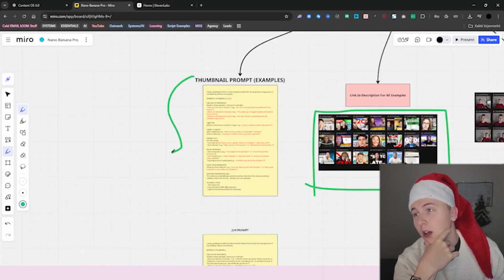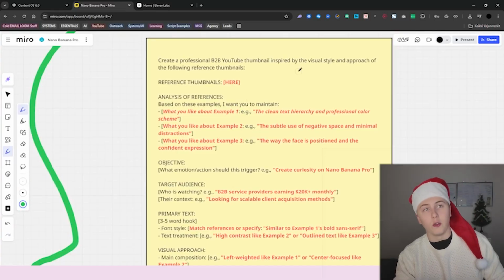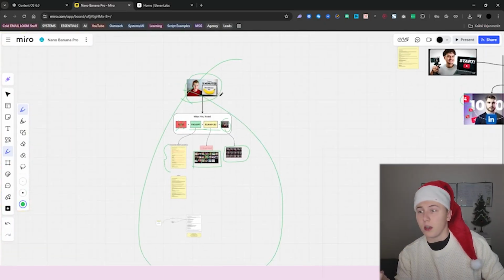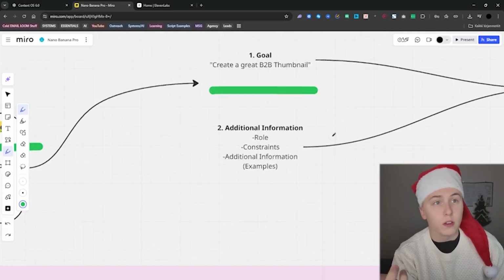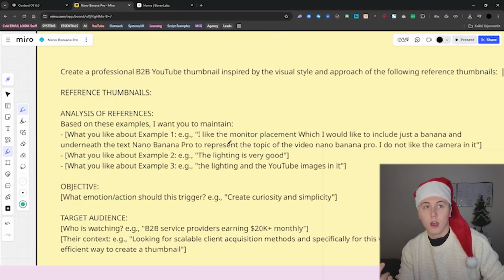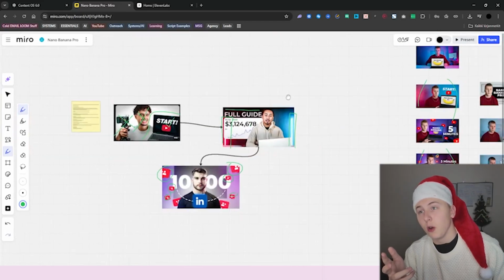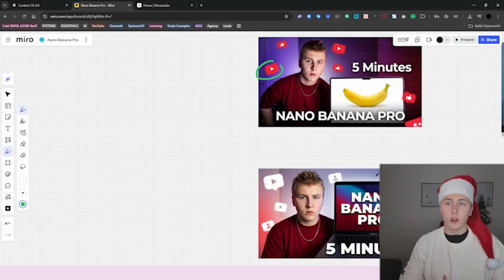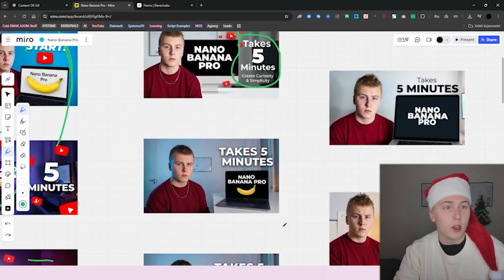5-Minute Thumbnails That Actually Convert | Nano Banana Pro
Stop wasting time and money on thumbnails. This tutorial shows my exact system for creating high-converting, professional thumbnails in less than 5 minutes using AI (Nano Banana Pro). I break down the entire process: from building a "master prompt" and using example thumbnails for style reference, to fine-tuning the AI's output to get perfect results. Learn how to turn your video idea into a "banger" thumbnail effortlessly.

I'm tired of YouTube "experts" selling burnout as a strategy.

If you're a coach or consultant drowning in content creation and not getting results, click below. No course, no webinar, just a straightforward explanation of how we help.

Alternative Tools
DALL-E